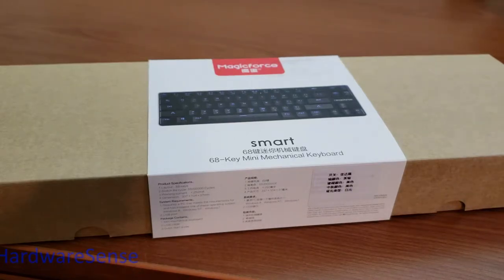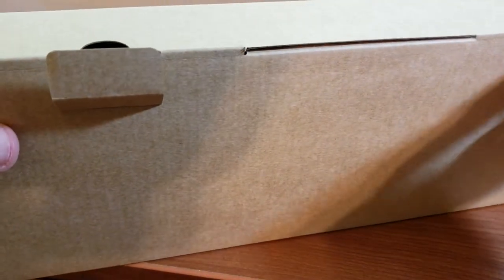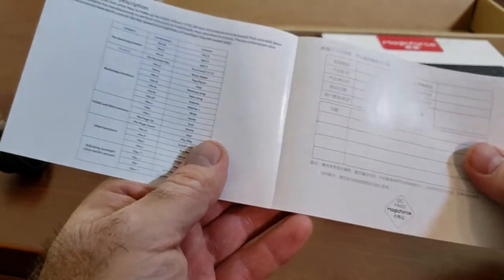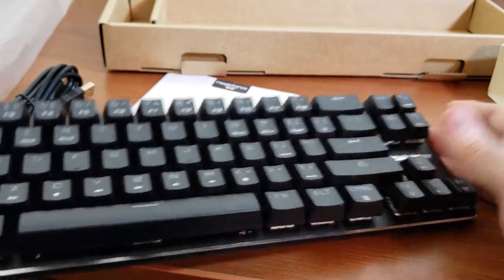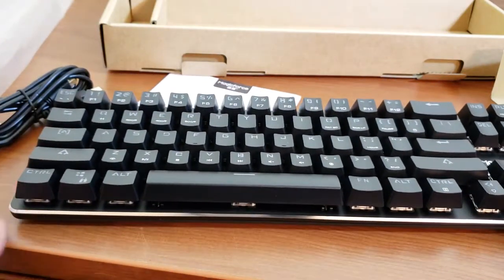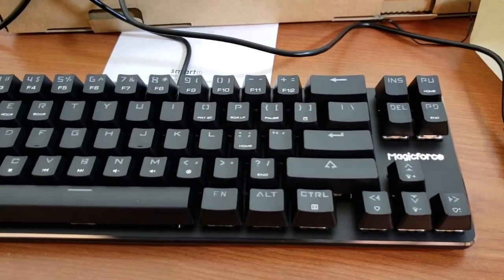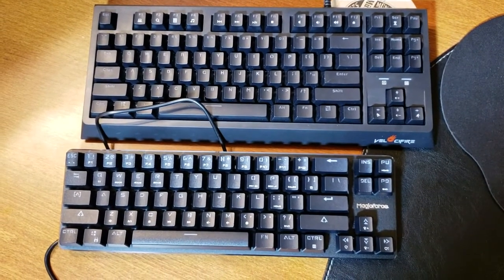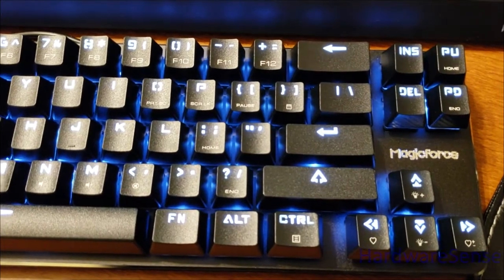Qisan Magicforce - 68 Key Mechanical Keyboard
Recently the wirecutter.com had a good article on the culture and following behind the miniature 68 key gaming keyboards and how many options are out there from very cheap ones all the way to very expensive and customization versions. The author of the article recommended the Qisan Magicforce as a good entrance level 68 key keyboard and I decided to grab one and give it a try. One of the reasoning to go for a miniature keyboard, aside of the obvious space saving, is the mobility and if you travel and prefer to type on a comfortable mechanical keys, you can take it on the road, put it in your backpack and off you go.
To be honest, for $50 this keyboard is very good, I like the build quality, the LED back light of the keys, the possibility to swap key placement with the DIP switches in the bottom, and the detachable cable, although I which they provided more options to run the cable out and not only from the back, but that's really nitpicking.
I am going to continue to test the keyboard in games and everyday use and do a follow up review, but so far I have to say its good and I do like it.
If you want to get one, you can find it by searching the name in Amazon, and they even have a white version too.